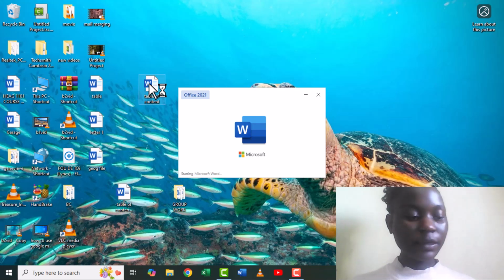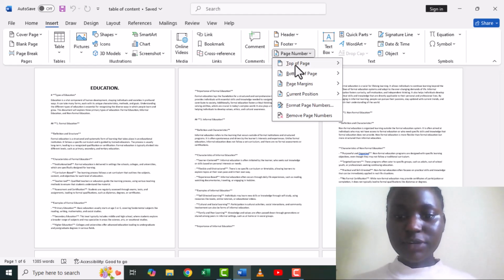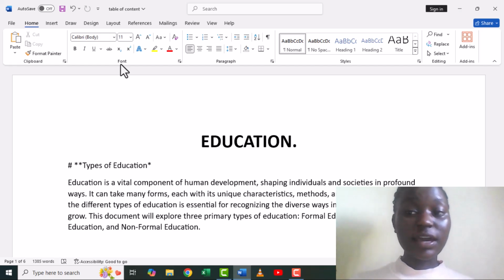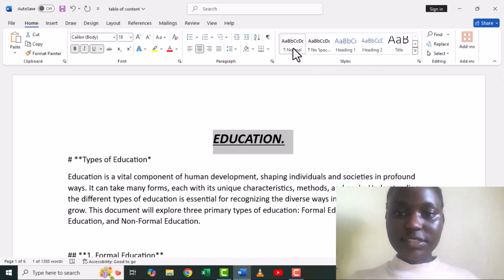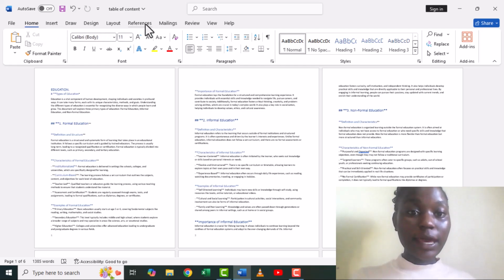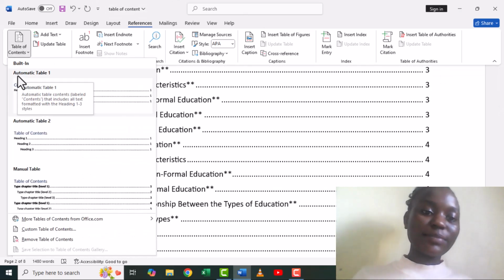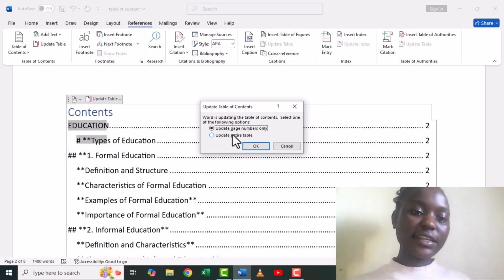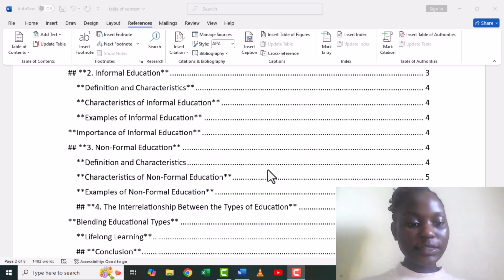The ultimate Guide to Table of Contents:Tips and tricks.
"Welcome to our video on creating a table of contents! In this tutorial,we will cover the basics of what a table of contents is, why it's important,and how to create one. Whether you are a student,a writer or professional this video will help you understand the benefits of a well structured table of contents and how to make one that enhances your work.

Topics covered
1 .what a table of contents is
2.brbefuts of a table of contents
3.how to create a table of contents

Watch until the end to learn how to take your document and presentation to the next level with a clear and effective table of contents "